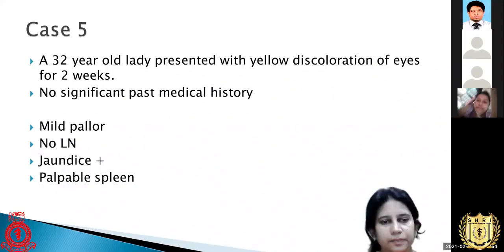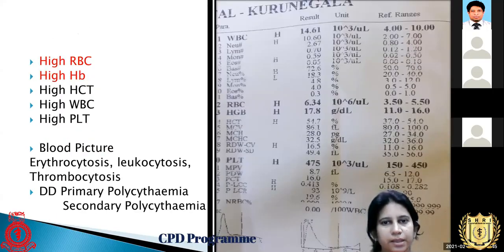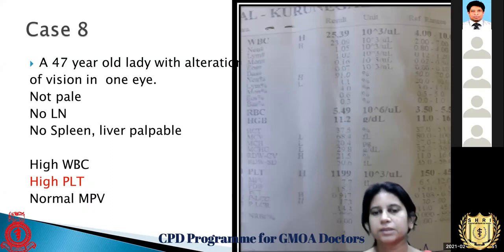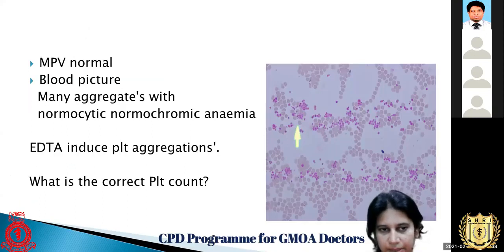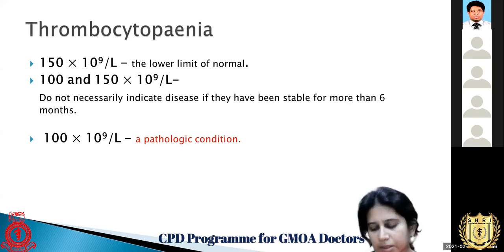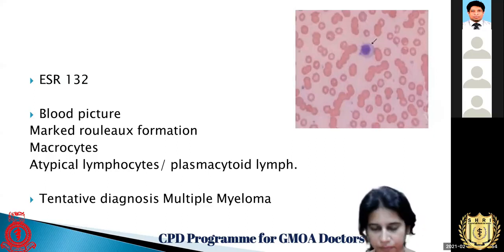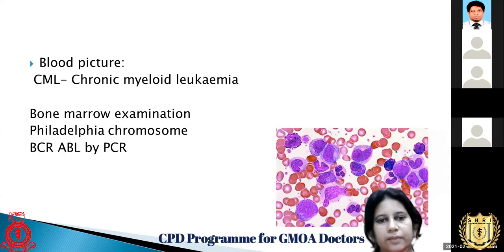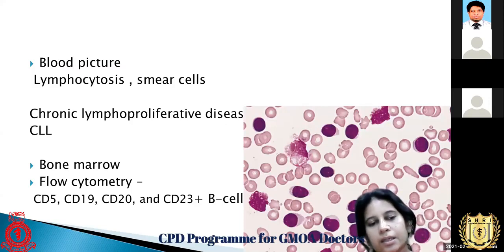Anemia By Dr Radha Jayathunga